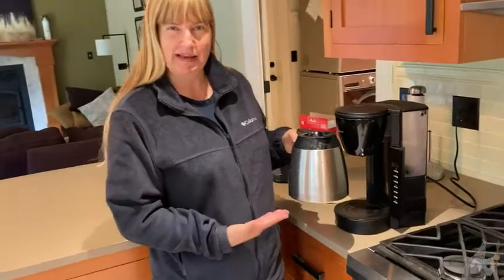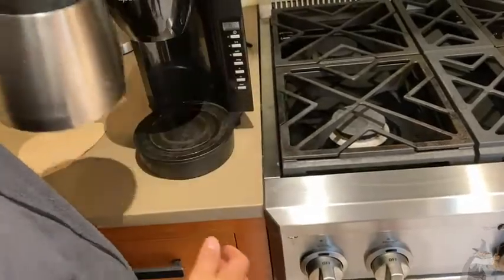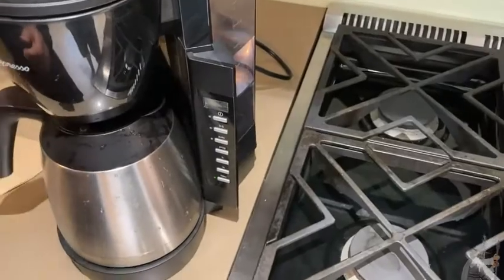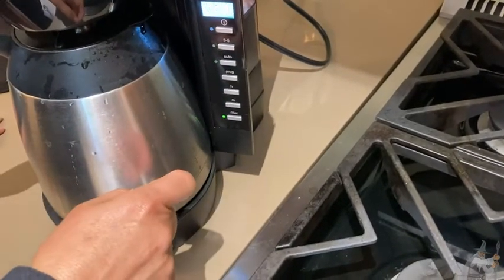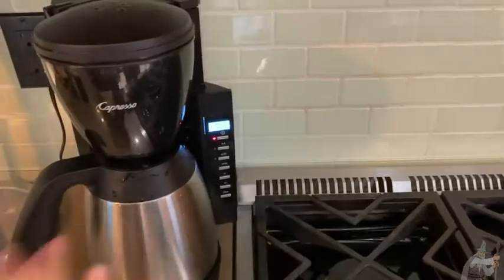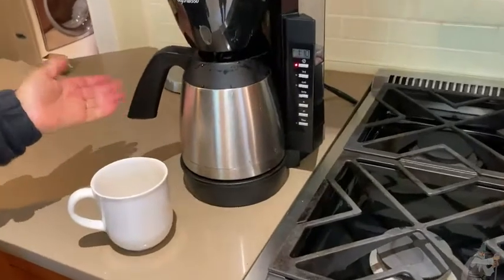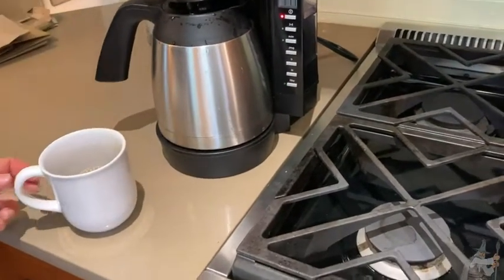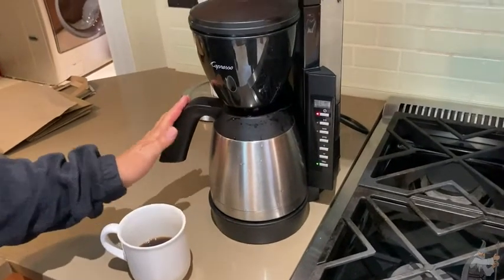Capresso CM300 Programmable Coffee Maker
In this video I look at a wonderful coffee maker by Capresso. This is the Capresso CM300 and it is very nice. I hope this is helpful.

This is the Capresso on amazon